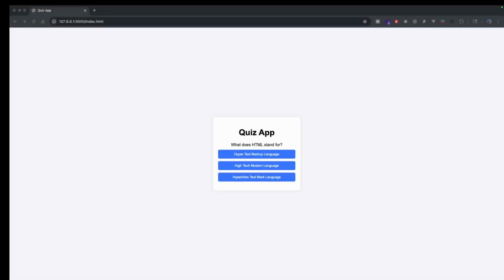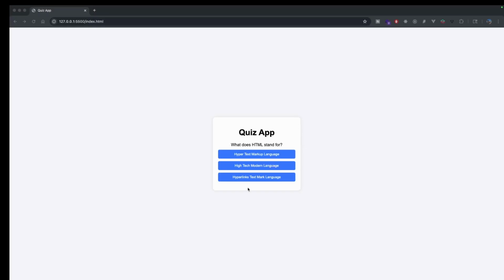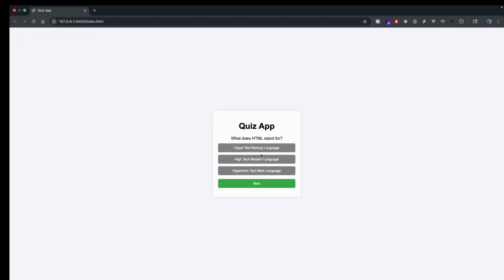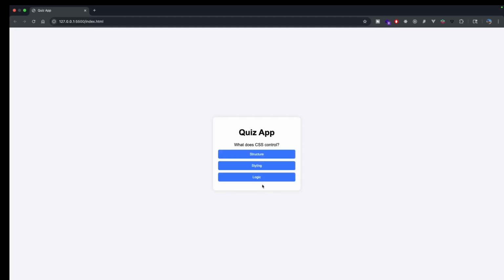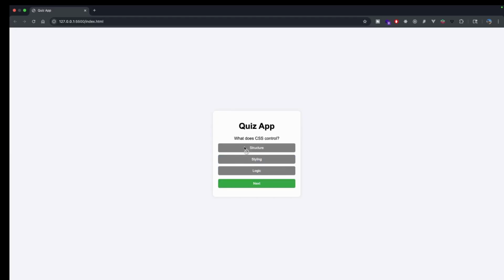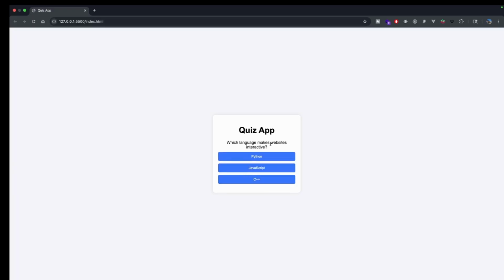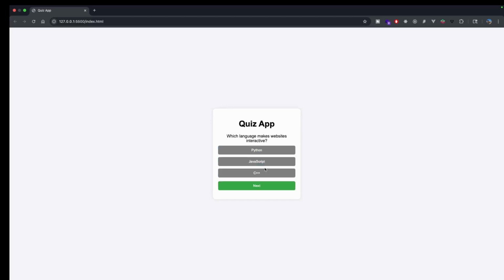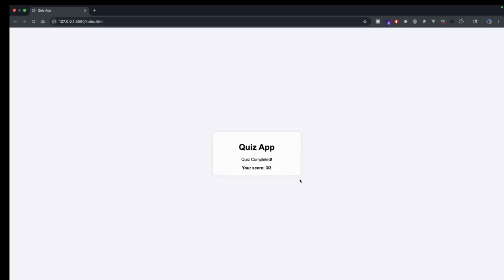Quiz App Live Demo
How to create a Quiz App with HTML, CSS and JavaScript for beginners with detailed step by step

✨ What you’ll learn:
- How to manipulate indexes on arrays
- Disable buttons by using JavaScript
- DOM Manipulation

ℹ️ About:
In this video the Flutist Programmer teaches you how to code a quiz app with HTML, CSS and JavaScript with no experience required at all